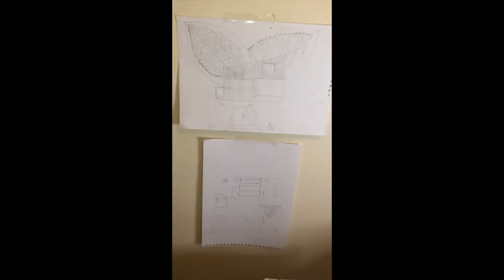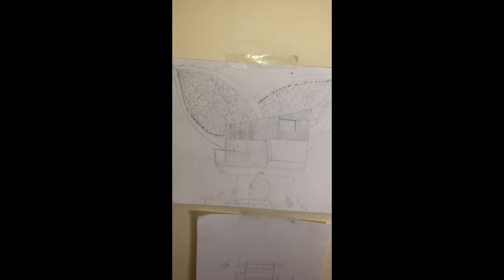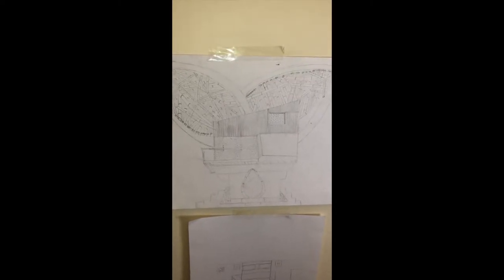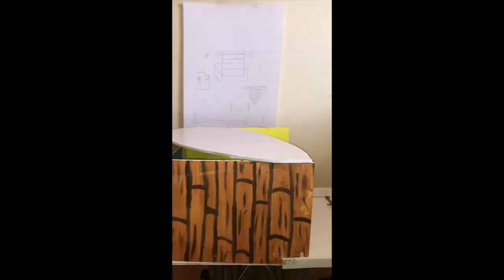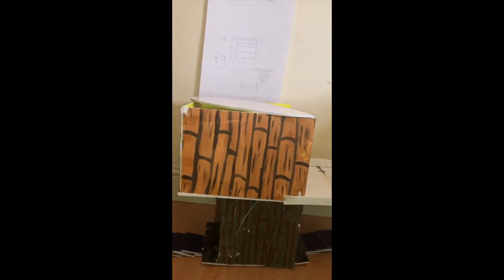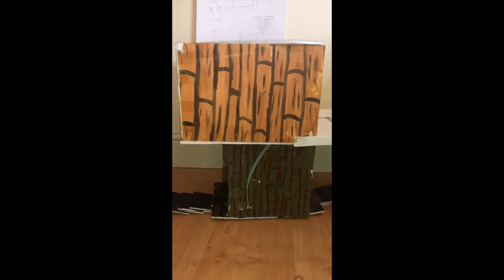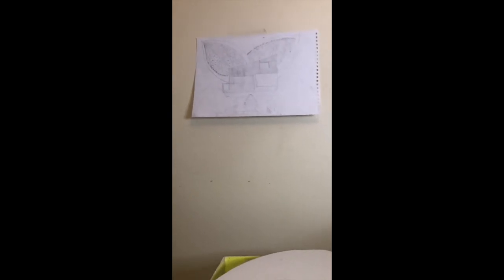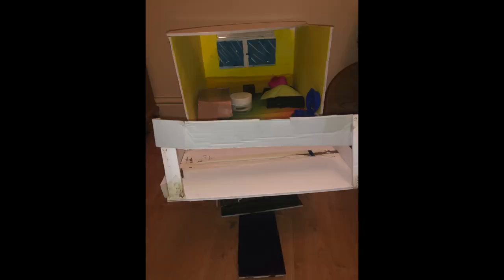Treehouse plan (architecture portfolio)